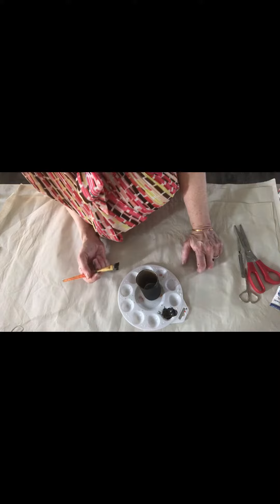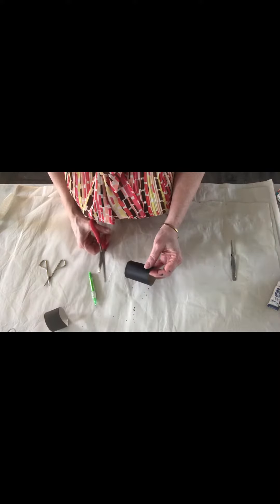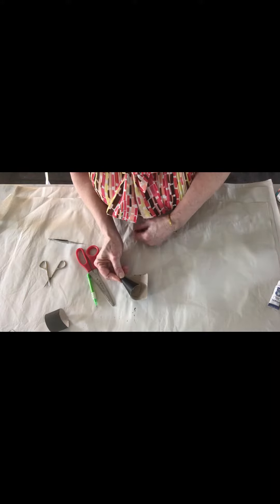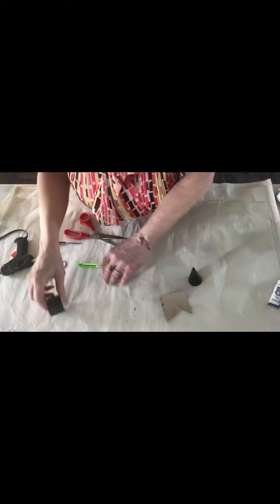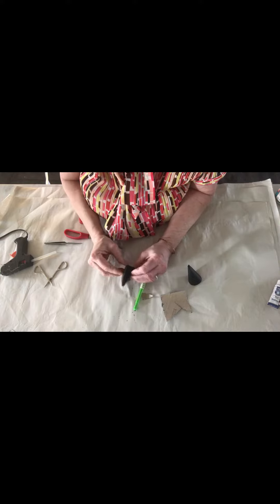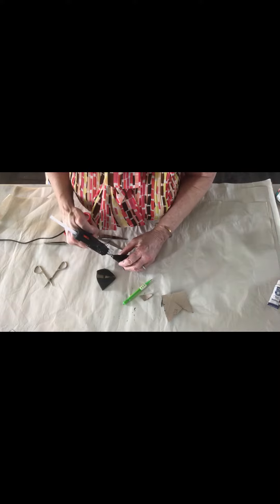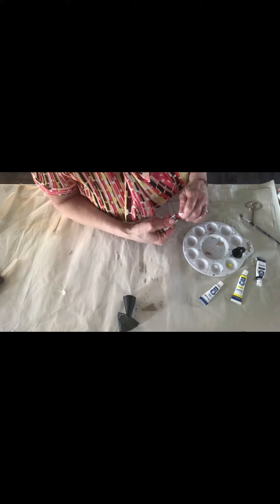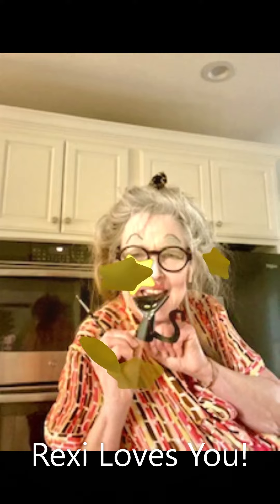Easy Planet Friendly Cute CAT CRAFT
Craft project of cute black cat